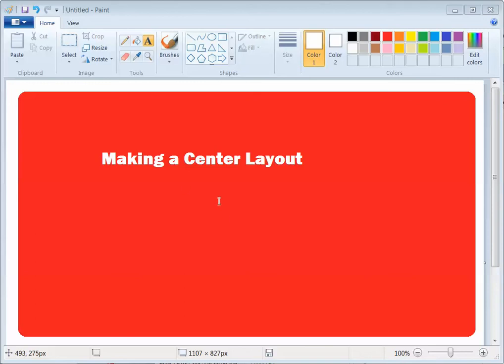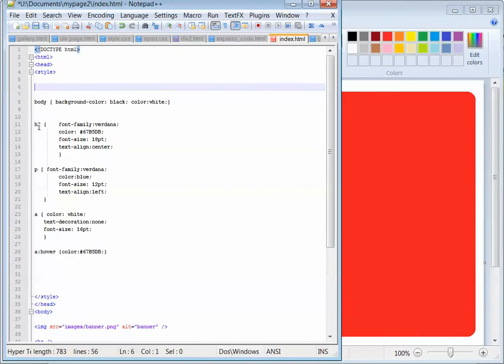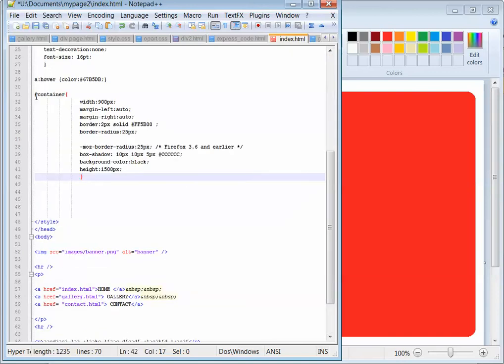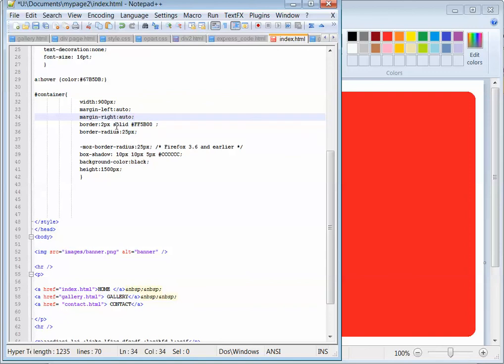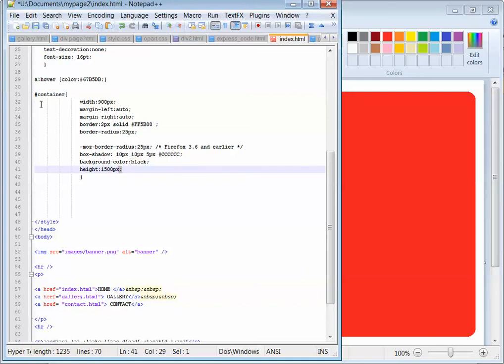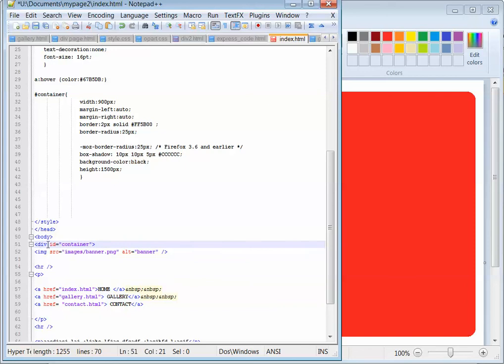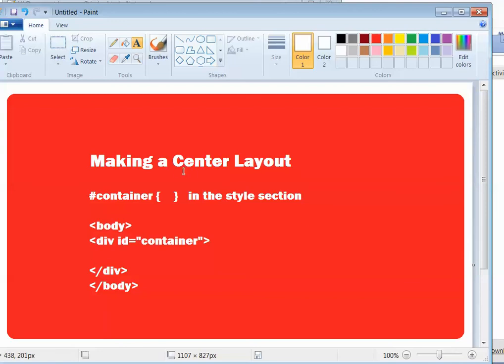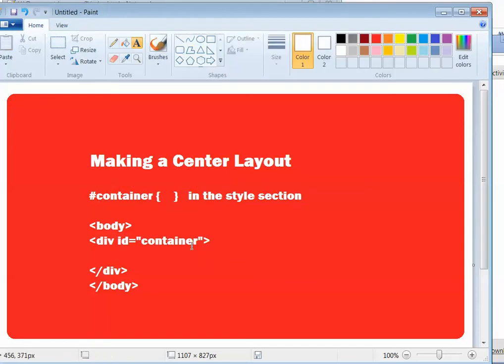chm html center layout using div